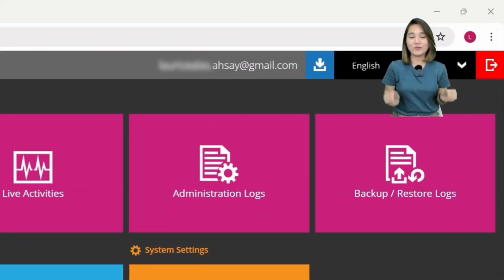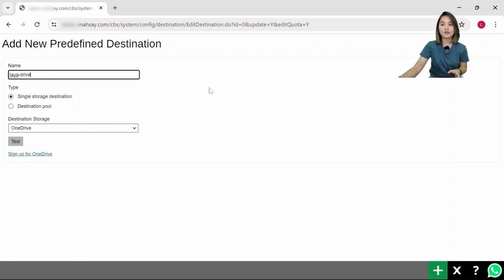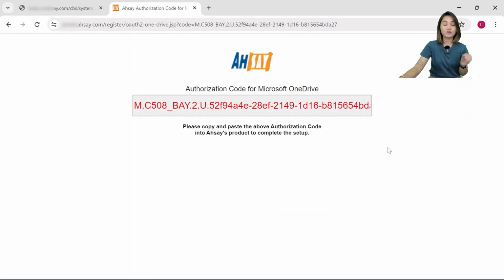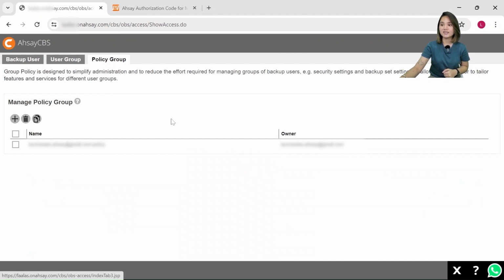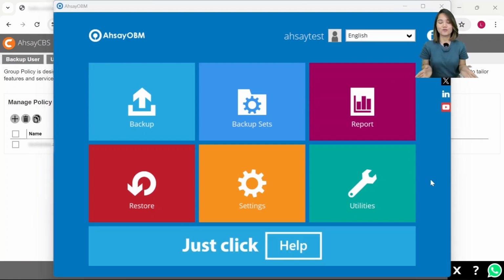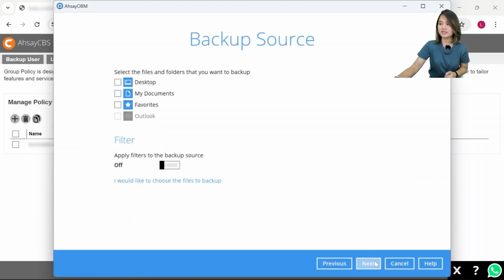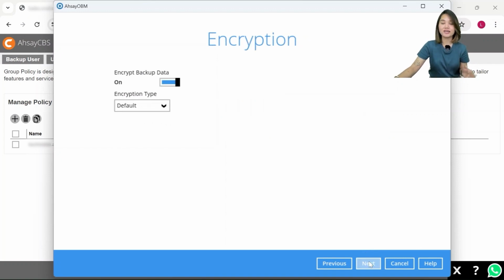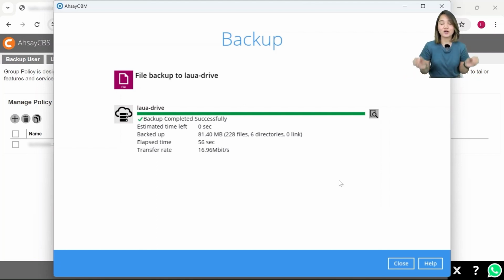Microsoft 365 OneDrive + AMBaaS: A simple way to boost profits for MSPs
By simply fully utilizing your spare Microsoft 365 OneDrive storage capacity, you will not have to pay for backup cloud storage for your backup business. With Ahsay Managed backup as-a-Service (AMBaas) your cloud backup storage expenses are reduced significantly from USD3.75 to USD1.25/250GB,  giving an easy profits boost for MSPs!

Want to use OneDrive on your Microsoft 365 account as cloud backup storage for AMBaaS?